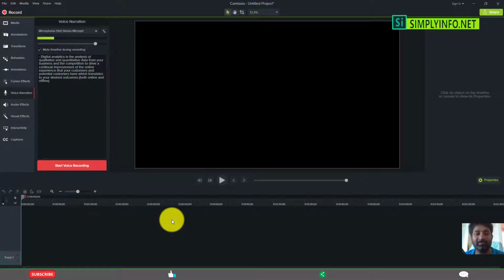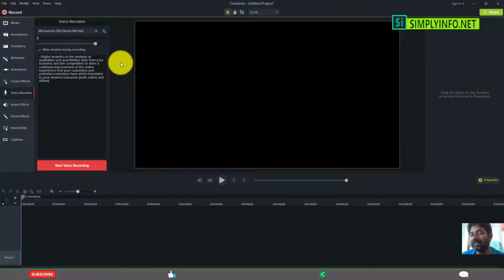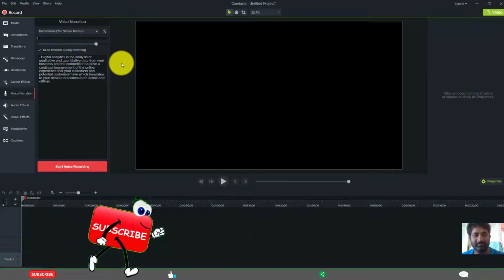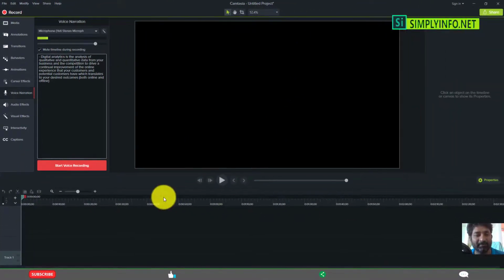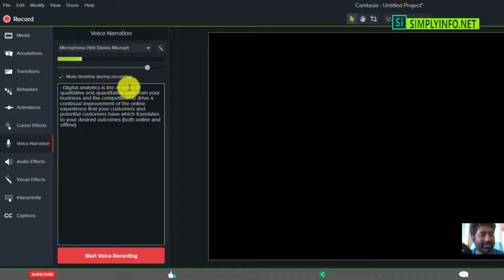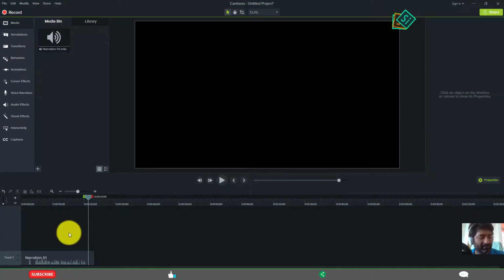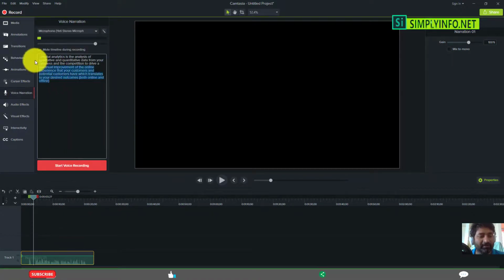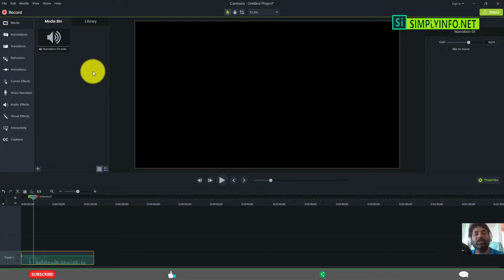Voice Narration in Camtasia Studio | Camtasia Studio 9 Tutorials for Beginners #25 | SimplyInfo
Voice Narration in Camtasia Studio, Camtasia Studio 9 Tutorials for Beginners #25

Team SimplyInfo.net